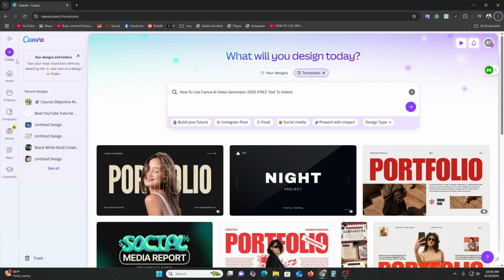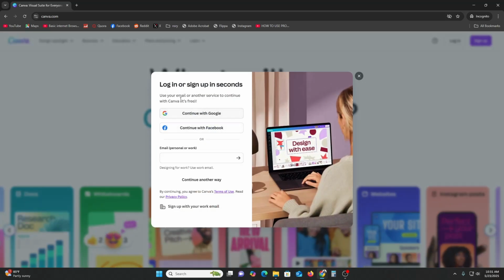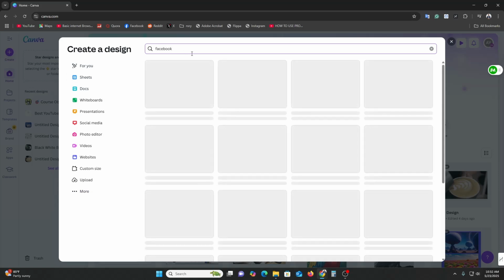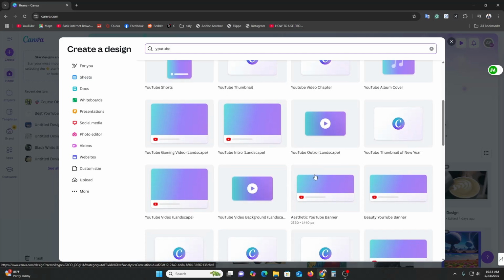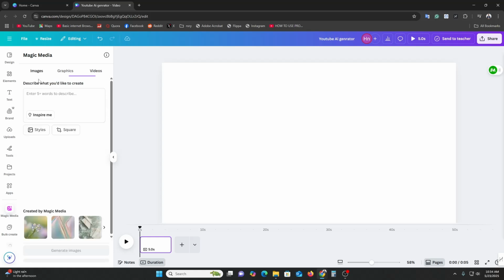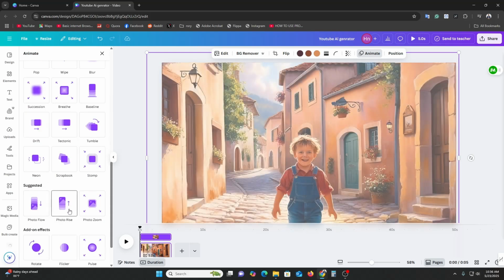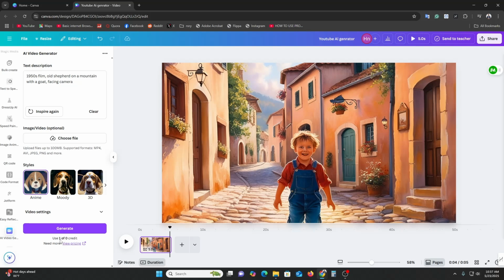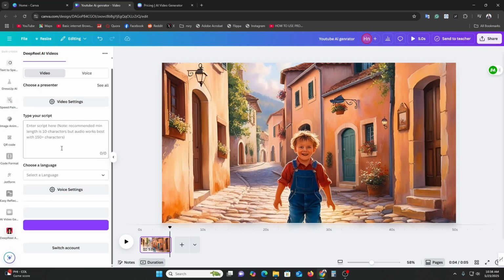How To Use Canva Ai Video Generator - 2025 (FREE Text To Video)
In this video, we show you how to use Canva AI video generator to create stunning videos quickly and easily. Discover tips for customizing templates, adding AI-powered effects, and streamlining your video editing process. Whether you’re a beginner or looking to boost your content creation, this tutorial covers everything you need to know about Canva’s AI tools.